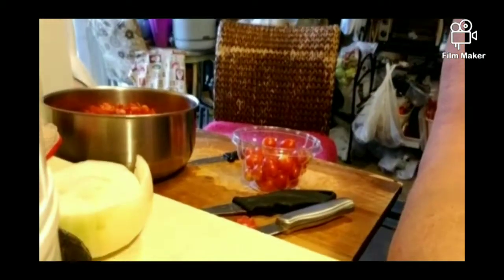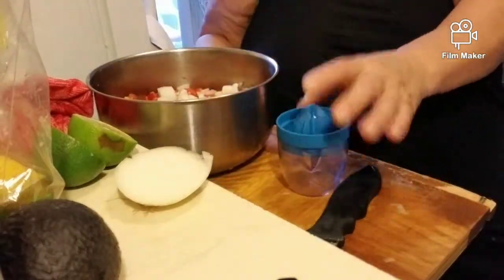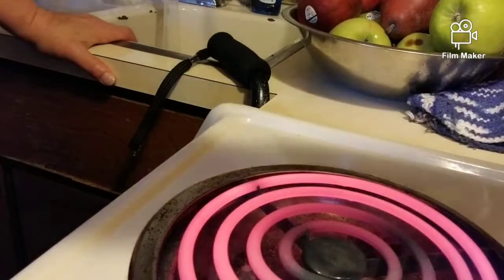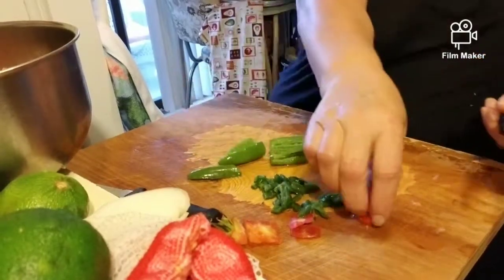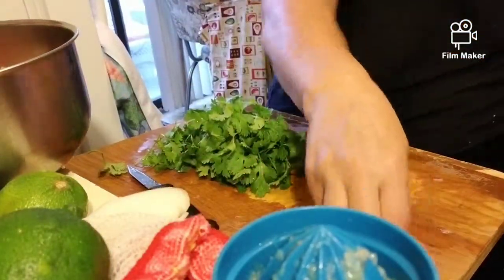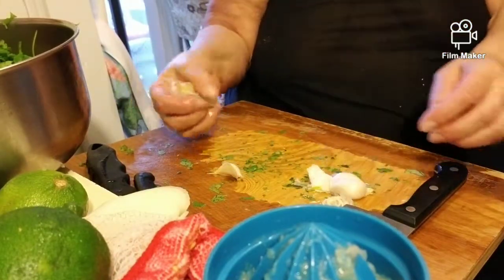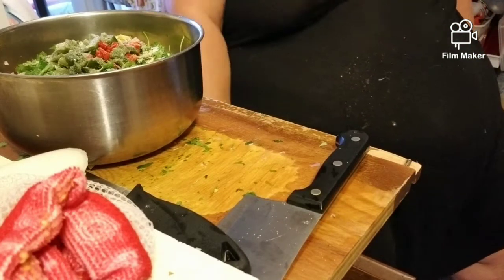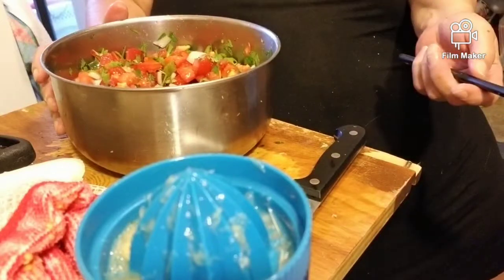October 15, 2019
Hi I'm Tenaciousterri {Terri} I learned this recipe about over 20 years ago from a long time friend but I have modified it from when we first made it with canned tomatoes.This fresh home made salsa, some may cal pico de gallo, hot salsa or sauce,  Make this salsa and youll be the hit of the party or just enjoy it on your own.

5 big tomatoes diced down to 1/4 inch squares
1-3 jalapenos minced
1 whole onion diced
juice from 1-2 limes
1/2 stock of cilantro diced up very very small
2-3 garlic cloves minced

Put in container and refrigerate until ready to eat.  Enjoy and come back to my o
future recipes and don,t forget to peak at Silver

SELFIE STICK USED SMATREE EXTENDABLEALUMINUM SELFIE STICK

CAMERA ON SAMSUNG GALAXY S8: